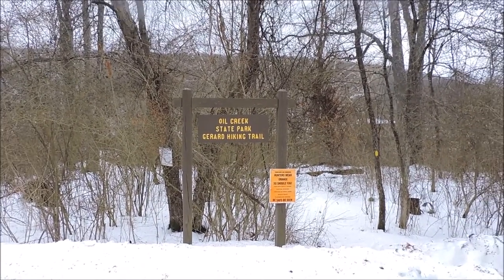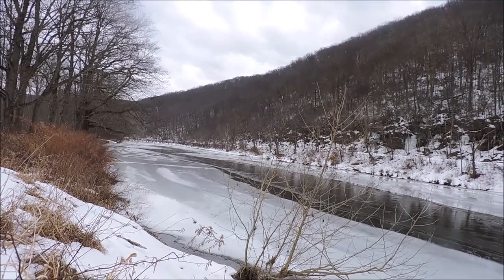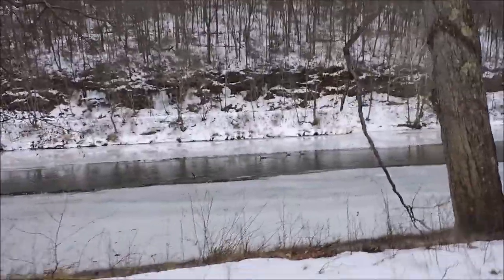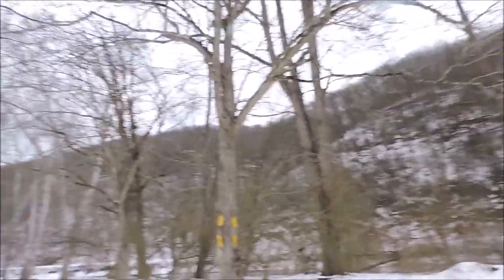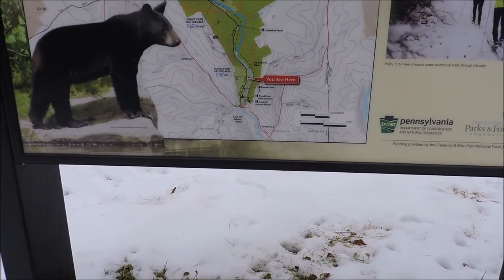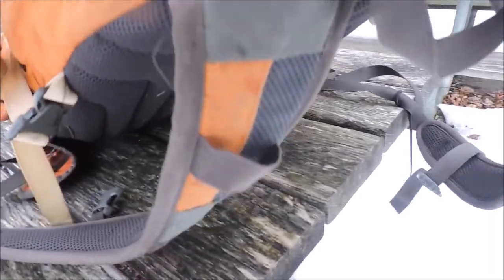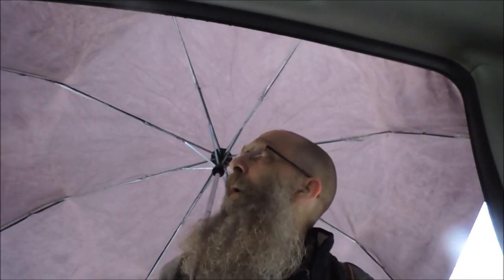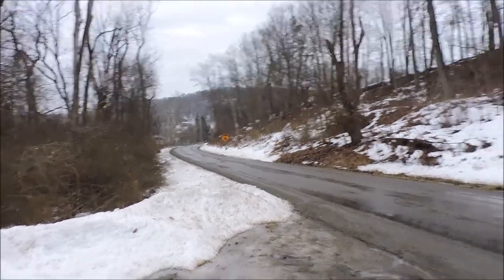Take a Hike! - Gerard Trail - Oil Creek State Park, Pennsylvania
Follow my evolution from casual day hiker to avid backpacker.  This hike took place in February 2022.  I hike a short section of the Gerard Trail.